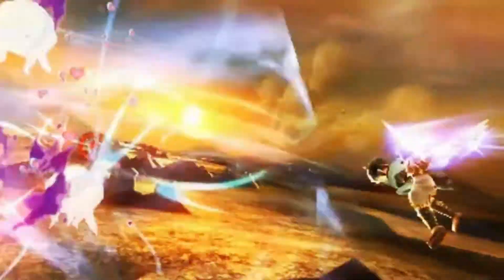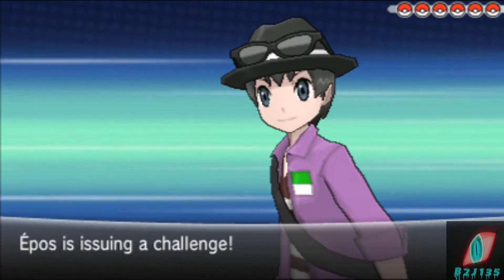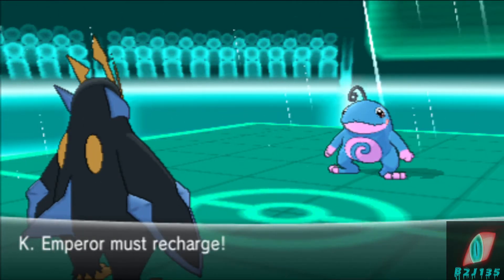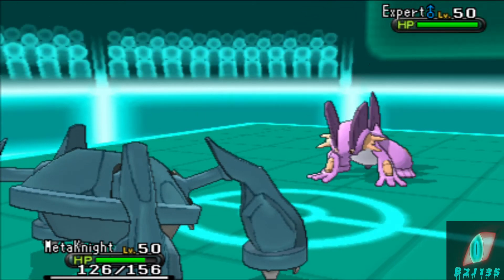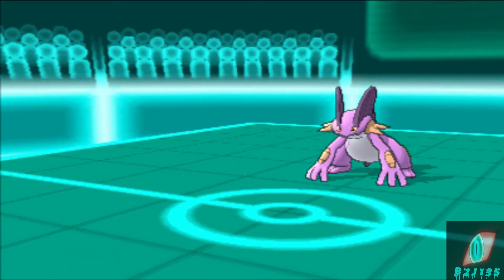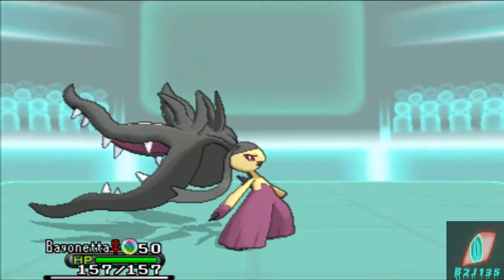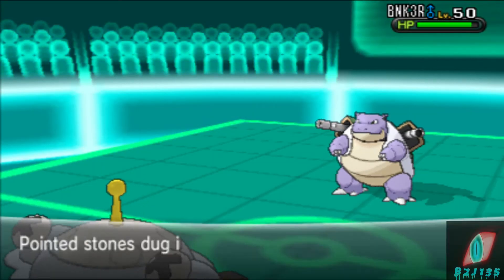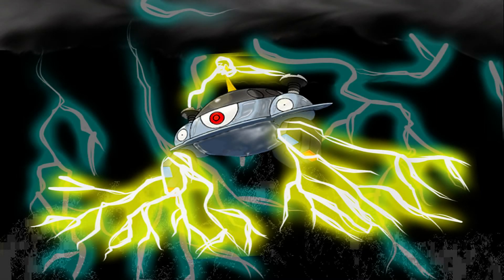Pokemon X & Y Wifi Battle #41 vs Epos (MonoType) [1080p]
very good game Epos, gonna have to do another one next stream...maybe a Sky Battle ;)

I hope you enjoy it & thanks again guys for watching ;)

My Opponents Channels:
(epos link ur channel plz)

Also I have a battle on my partner channel Planet Poke, check it out here: